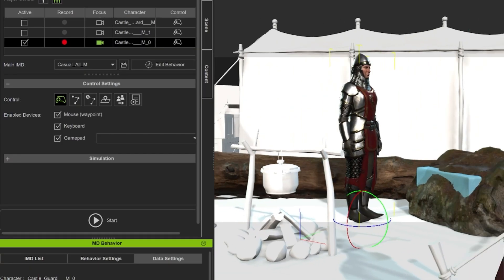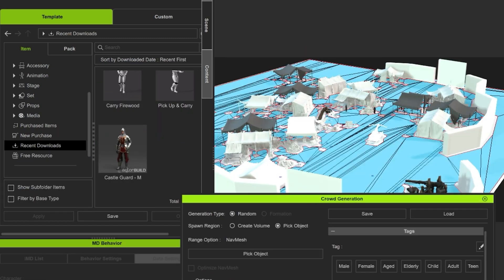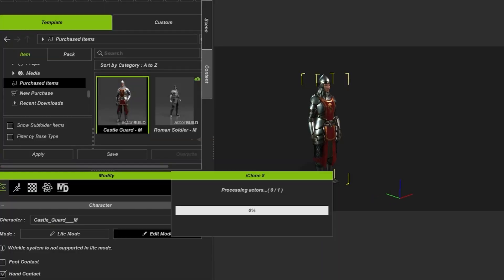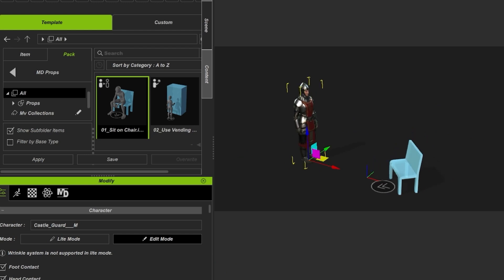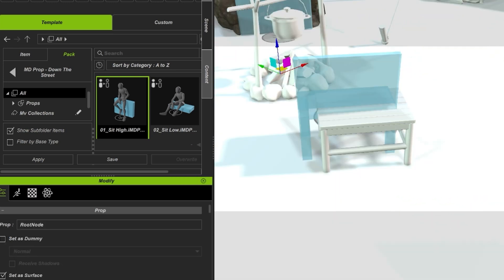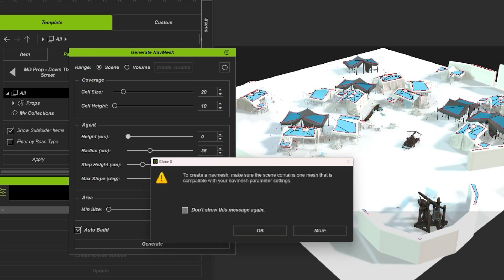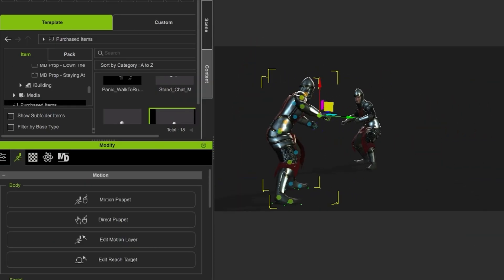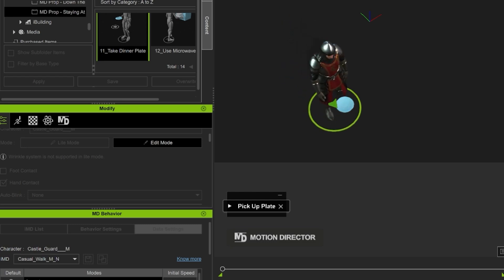Miniature Medieval Crowds in Action: 3D Prop Animation with iClone, ActorCore and Blender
Concept artist and 3D generalist Florian Salvesberger reveals how iClone’s Motion Director and MD Prop Interaction tools brought his medieval siege camp to life with fluid, game-like character control and dynamic crowd simulation. Using MD Props, he created seamless interactions—like sitting, sparring, and operating siege equipment—without the need for complex keyframing.

To refine animations and prepare for final rendering, Florian exported the full scene as an FBX into Blender, maintaining animation fidelity and scene structure. With support for motion capture data and layered animation editing via the Motion Layer Editor, this iClone-to-Blender workflow proved both fast and flexible—ideal for high-efficiency pipelines in film, game, and virtual production studios.

▸▸ Check the PinnedComment for more details and links◂◂